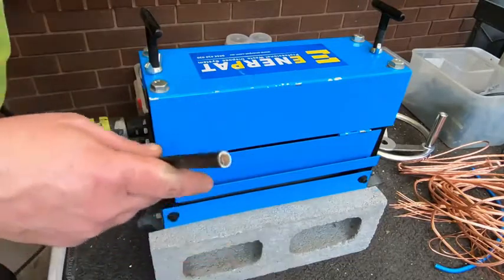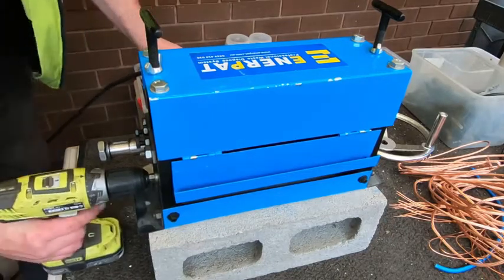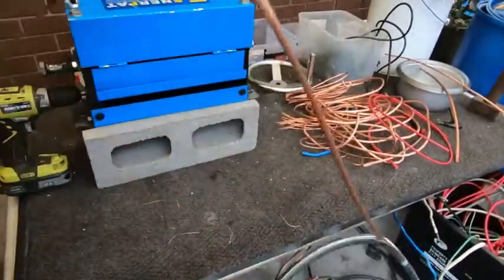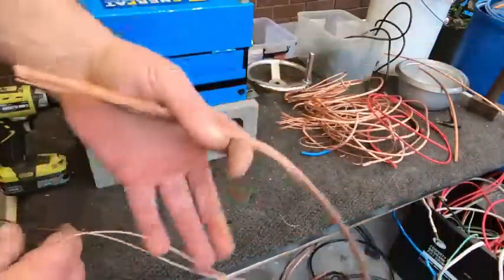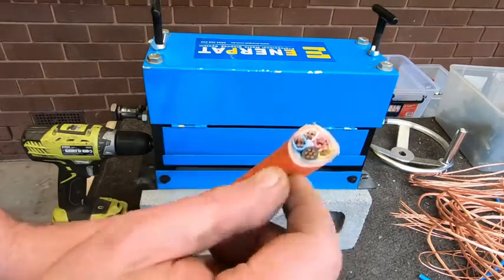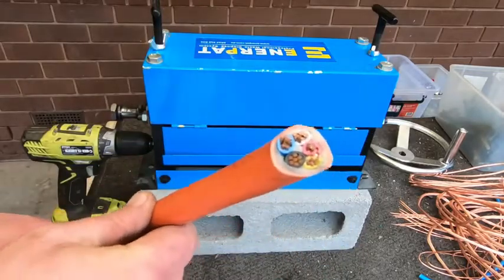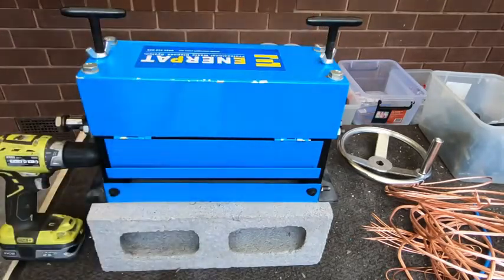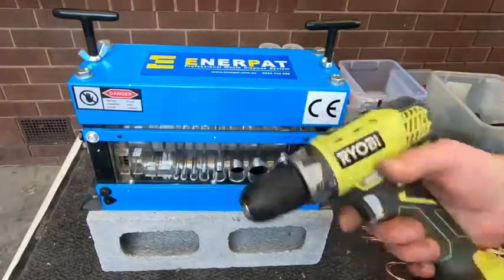Enerpat wire stripping machine, Manual + Drill test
To place an order, Please visit  enerpat.com.au